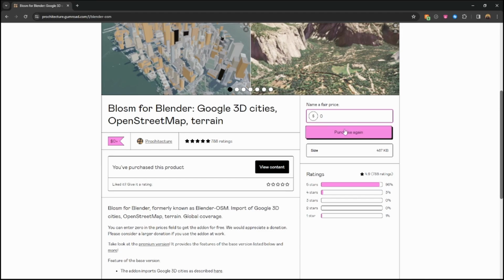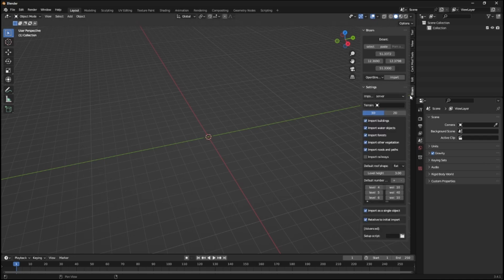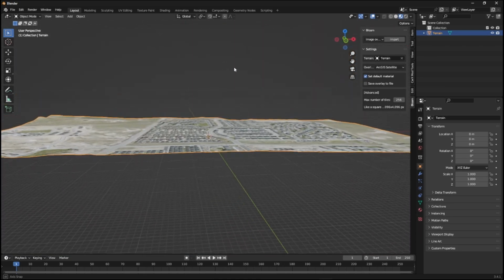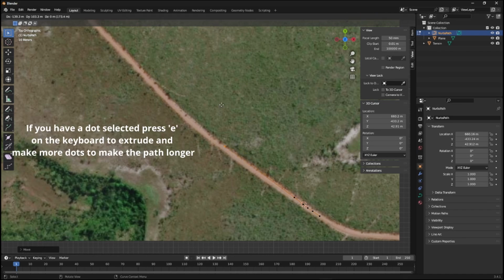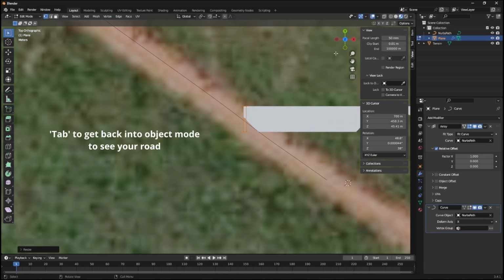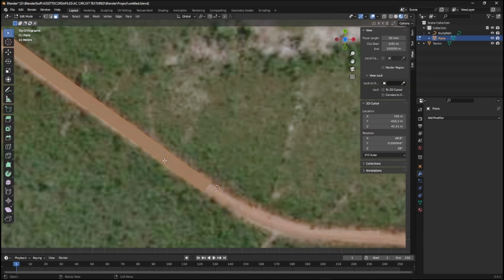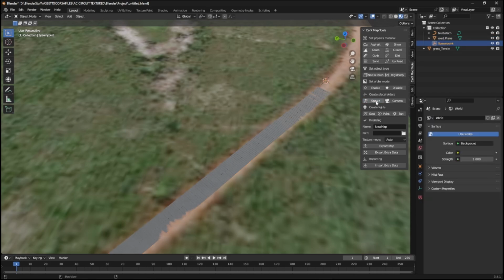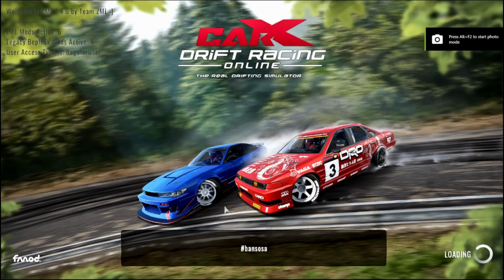Drift in your own neighborhood in Carx Using Blender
Ty Mattrix 7 for the idea this can go a lot further and you can do huge maps with buildings and all the height data there is much better ways to fit the road to the terrain and I'd advise watching some Blender tutorials on it. This was just a quick guide so you can see from start to finish how to go from a spot on a map to a basic track.

Mike Ault - Love Thru The Night (feat. Morgan Perry)
LUV U NEED U - Slushii

Ik the quality is awful I messed up when I recorded it all lol hopefully wont happen again